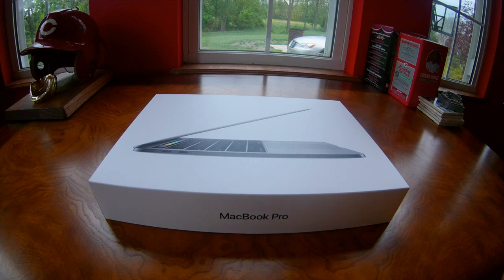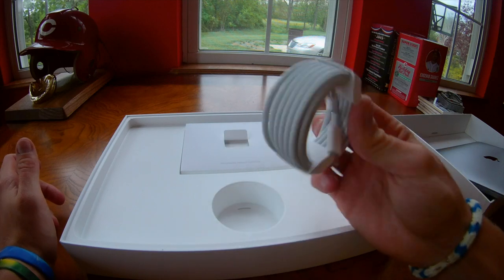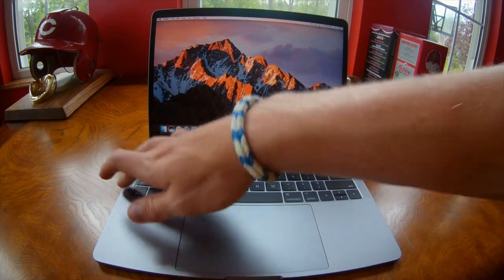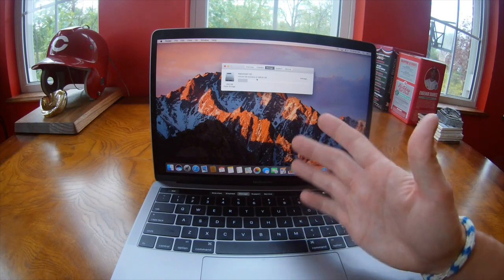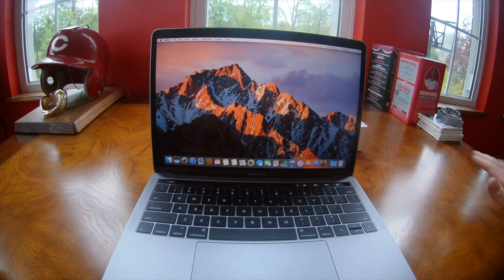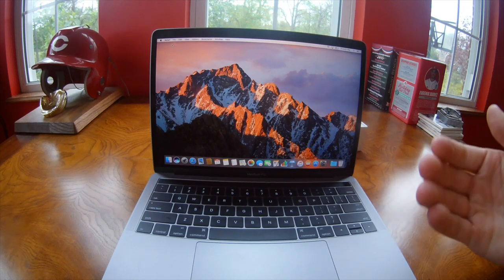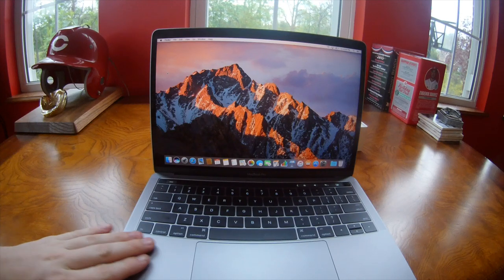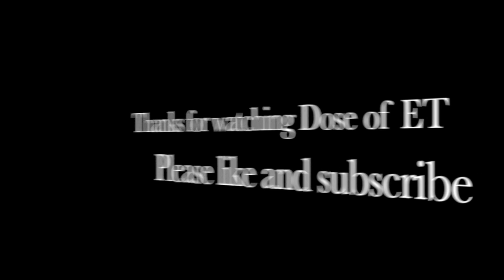MacBook Pro 13-inch (2016 model)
reviewing the newest macbook